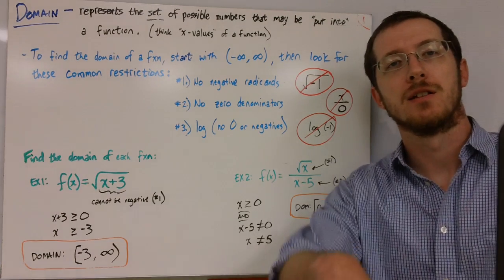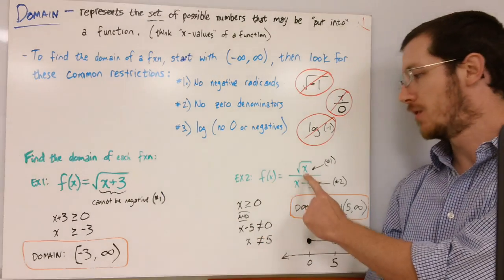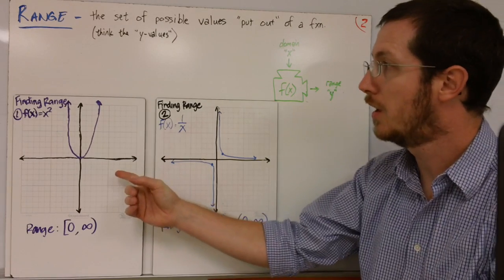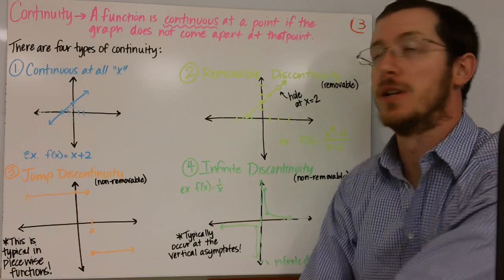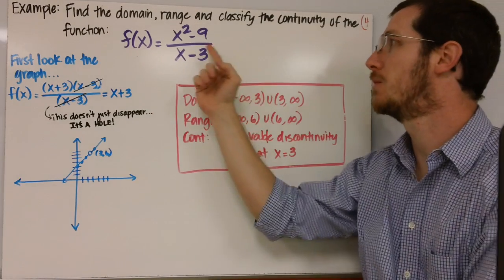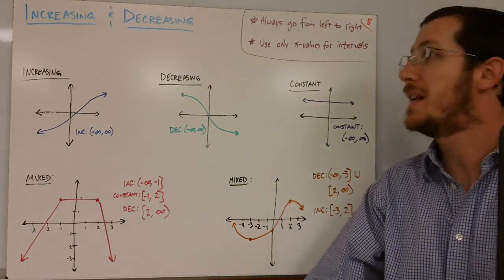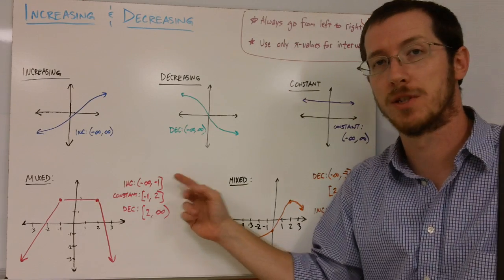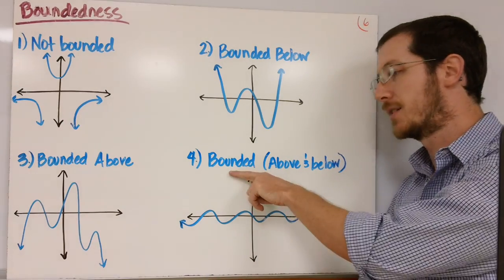ADHS Pre-Calc 1-A